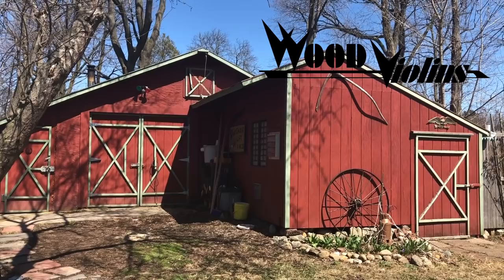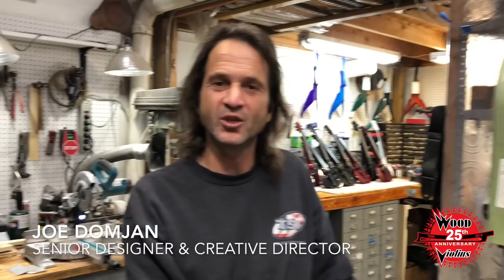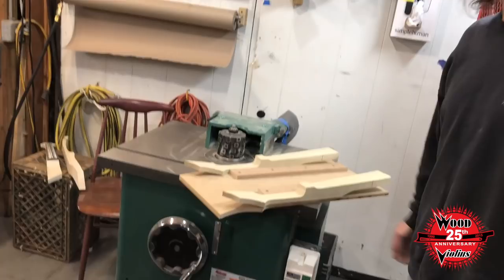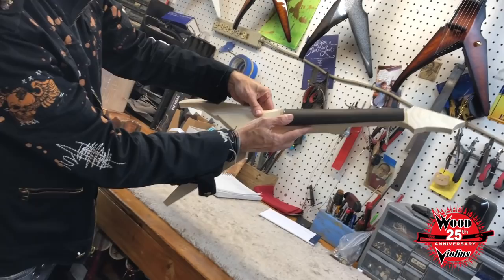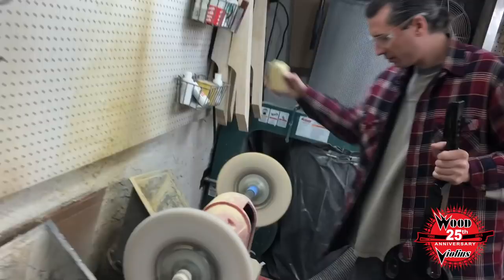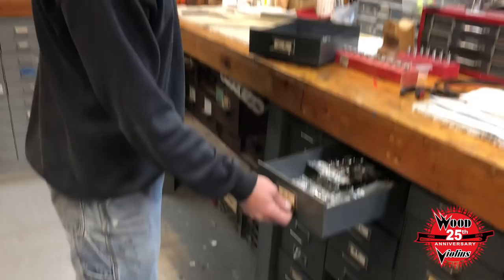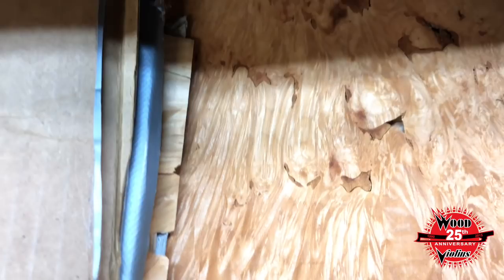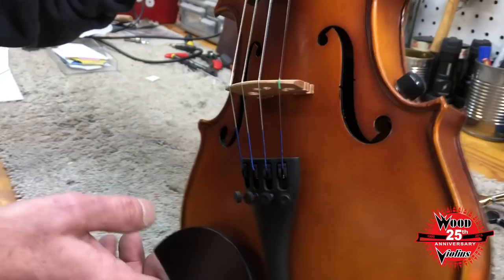A VISIT TO THE WOOD VIOLINS SHOP, hosted by electric violinist Mark Wood.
This awesome mini-documentary features an unprecedented glimpse behind-the-scenes at the Wood Violins shop! Meet the magical team of gifted artisans who create all of our Vipers, Stingrays, Sabres, Legends, Cobras, and more!
* The world's best and most innovative electric violins can be found